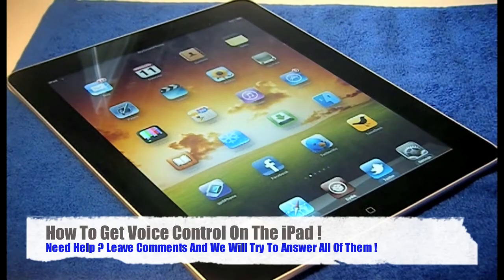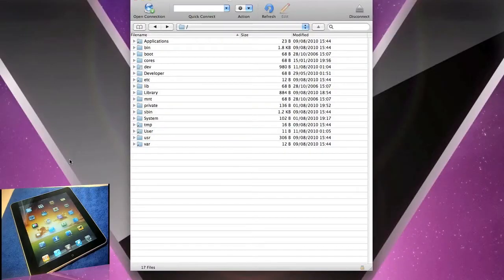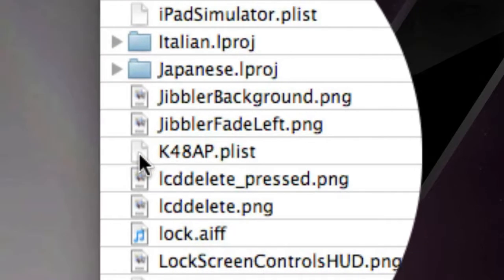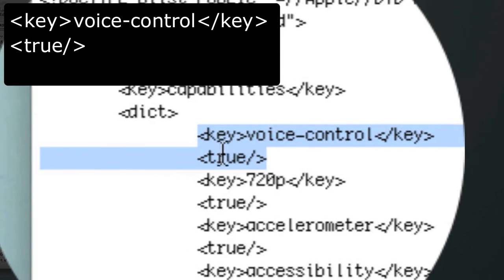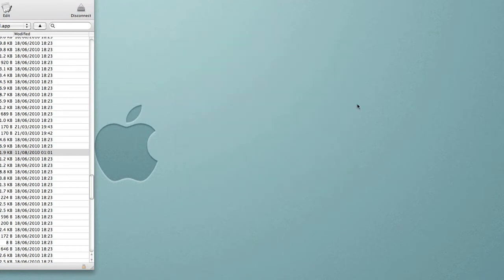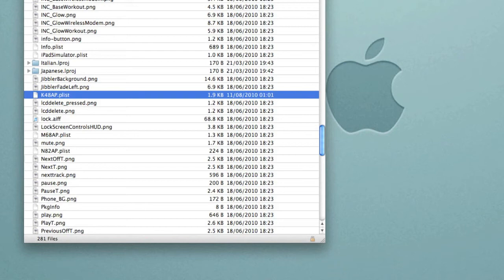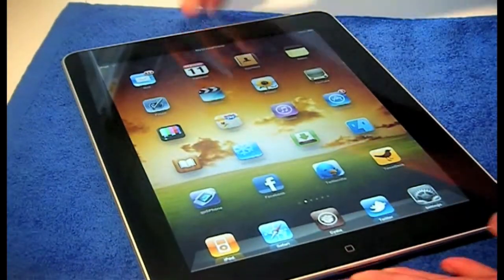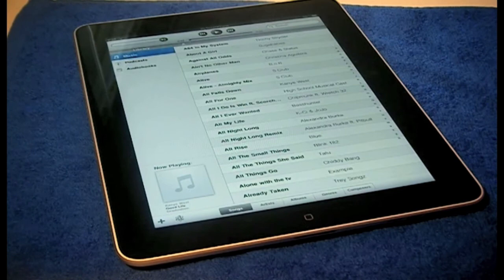How To Get Voice Control On The iPad (Jailbreak Required) !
In this tutorial we show you how you can enable Voice Control on the iPad. With apple's default iPad this feature, which we see on the iPhone and iPod, isn't included but with the help of the jailbreak, this feature can now be enabled.

You will need to know how to SSH, follow these videos to learn how :